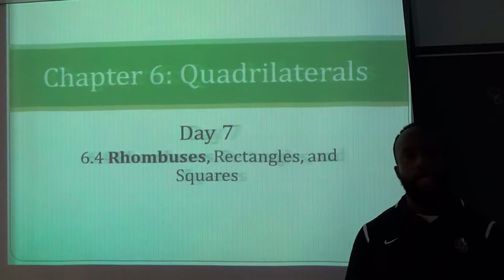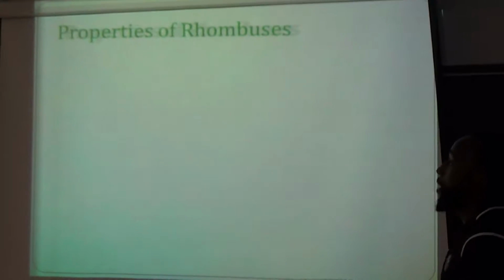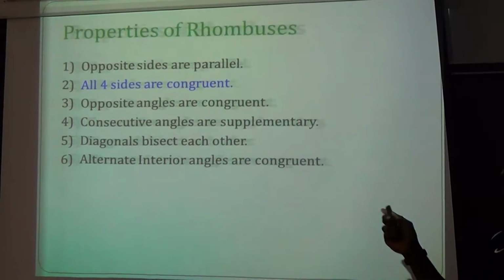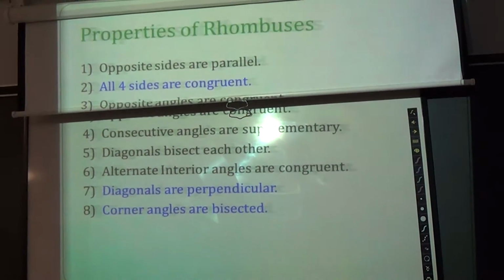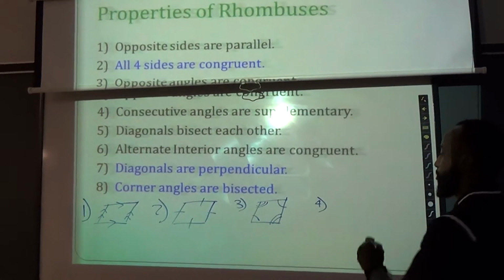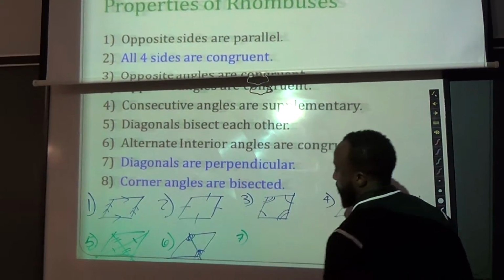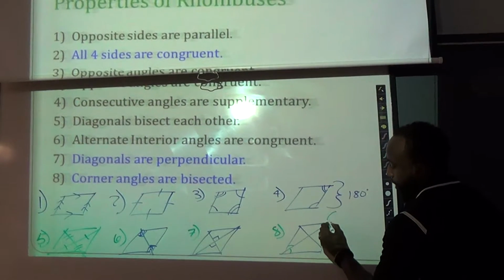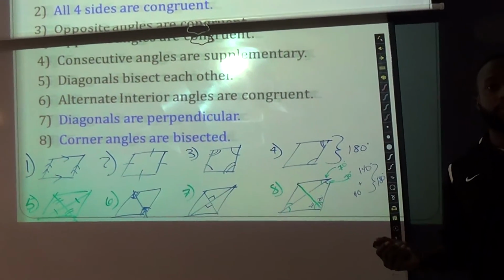Geometry: Properties of Rhombuses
Overview of the Rhombus